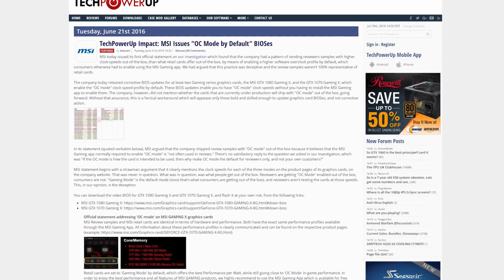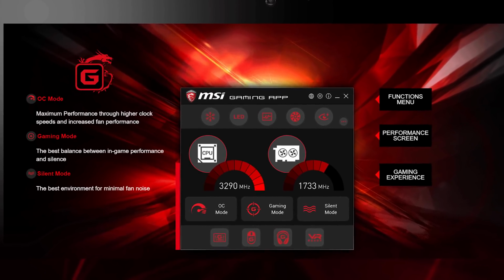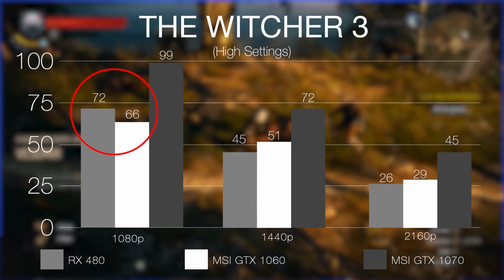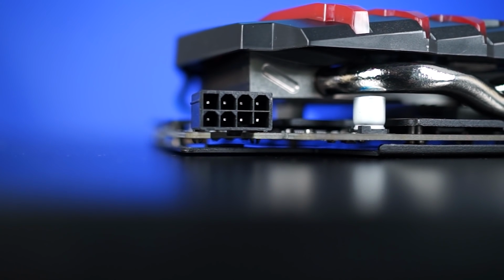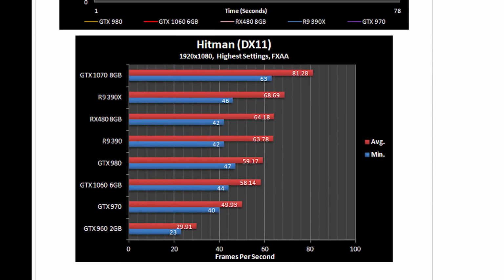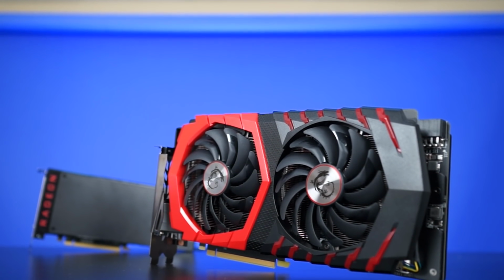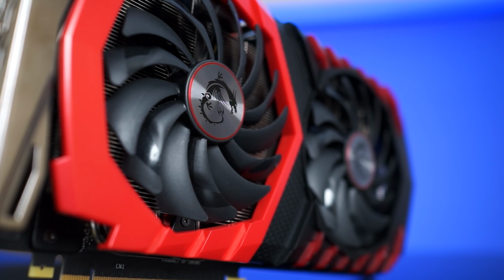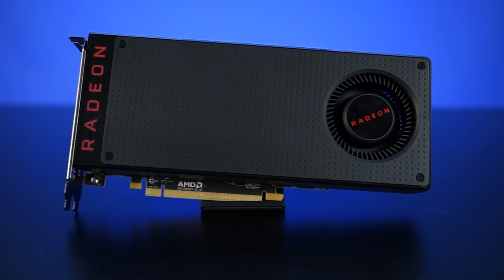Geforce GTX 1060 - MSI Gaming X Review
The Geforce GTX 1060 is officially launched, and it's taking on the Radeon RX 480 headfirst. So, does it negate any reason to buy the 480? Well.. surprisingly, not entirely!

Episode Credits:
Host: Riley Murdock
Writer: Riley Murdock
Editor: Barret Murdock